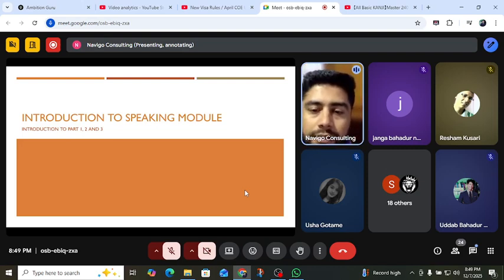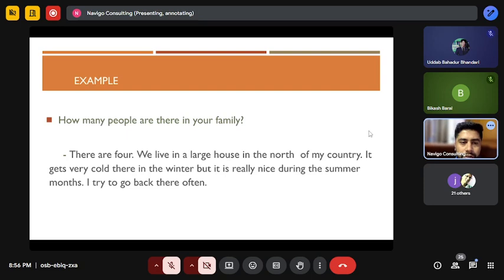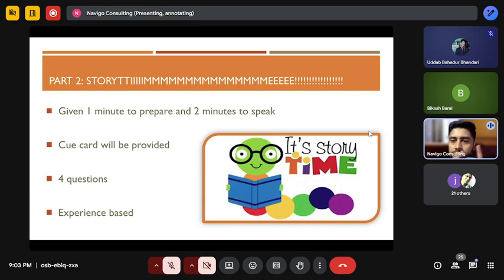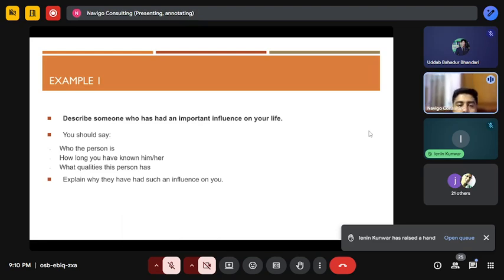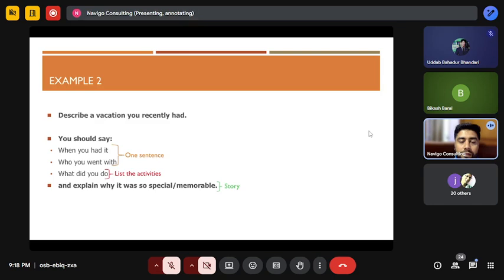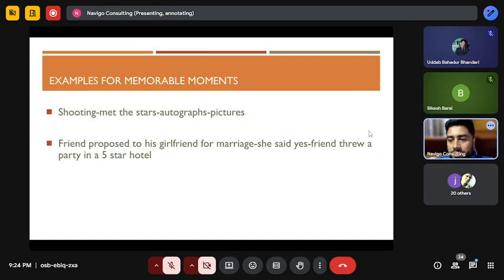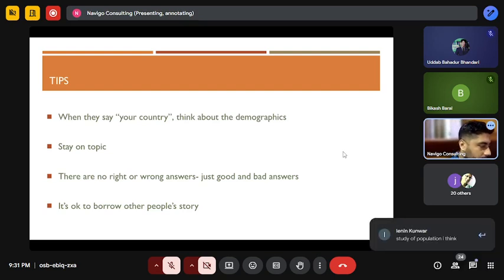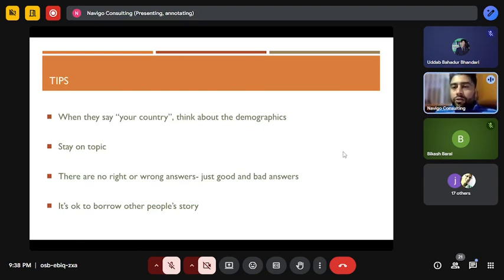7. IELTS Speaking